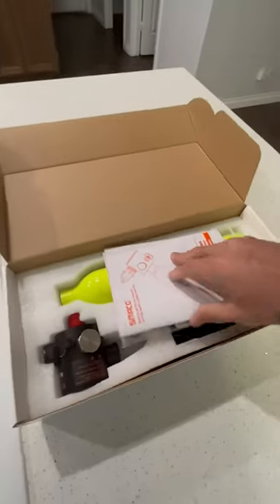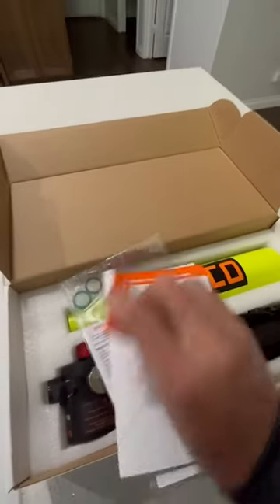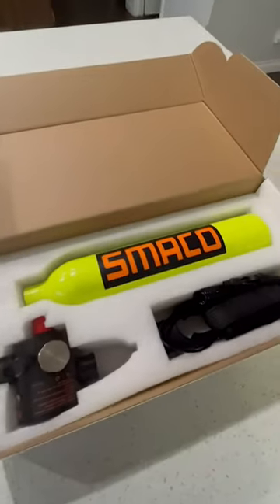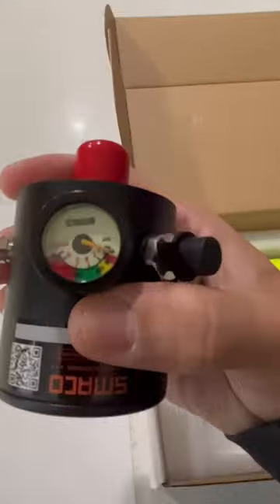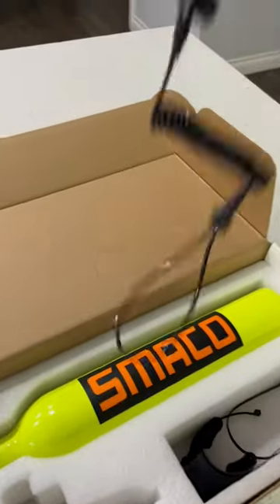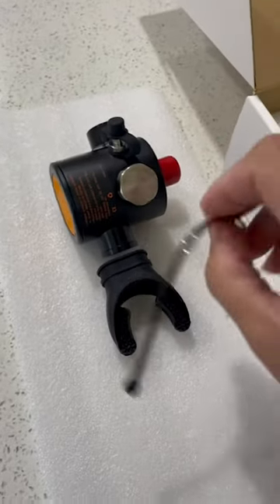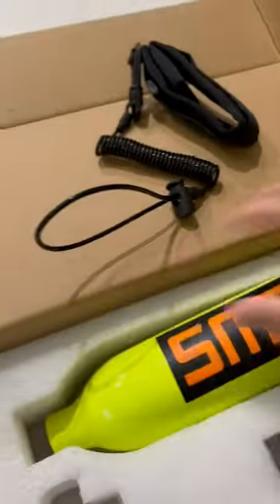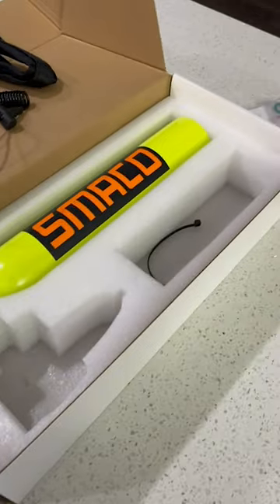S300Plus 0.5l | The Perfect Solution for Short Shallow Water Dives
Explores the SMACO mini scuba tank, its features and benefits, and how it's the perfect solution for short shallow water dives.